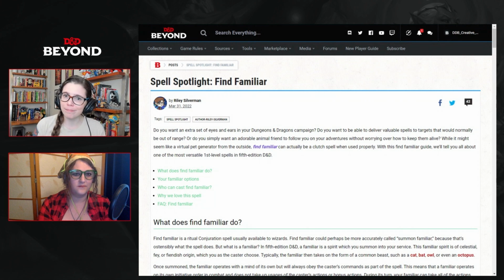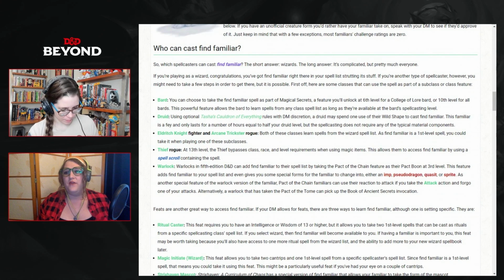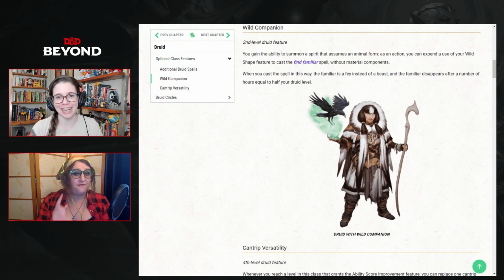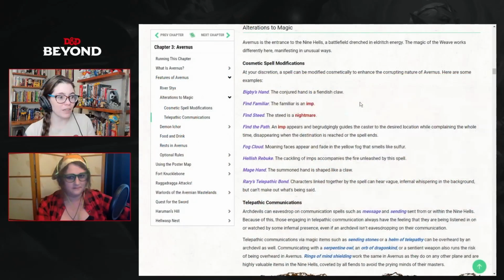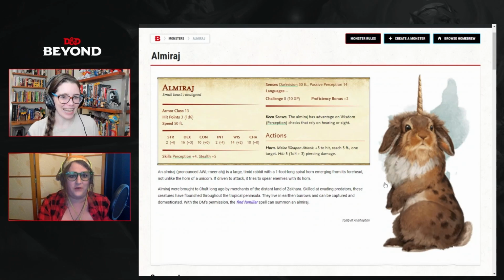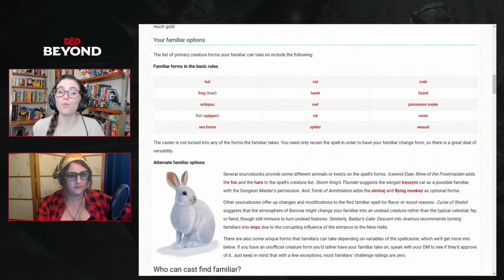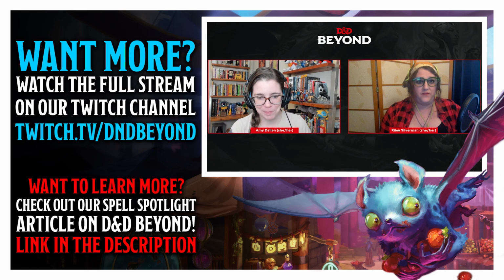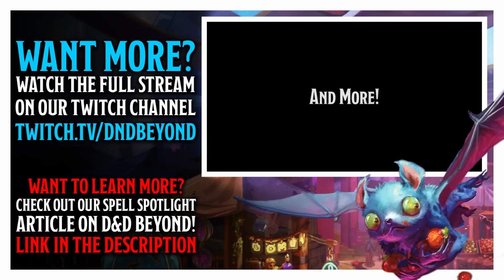Why You Should Take Find Familiar | Spell Spotlight | D&D Beyond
Let's take a look at Find Familiar, one of the most beloved and versatile spells in Dungeons and Dragons!

Amy Dallen is a content producer for D&D Beyond and Fandom Tabletop. She’s a host, actress, producer, streamer, and writer known for her work on Geek & Sundry, Callisto 6, Shield of Tomorrow, and DC Daily. Follow her on Twitter

Riley Silverman (she/her) is a writer and streamer known for her work with the Troubled Podcast, Nerdist, Ripley Improv, and the Saving Throw Show. Follow her on Twitter